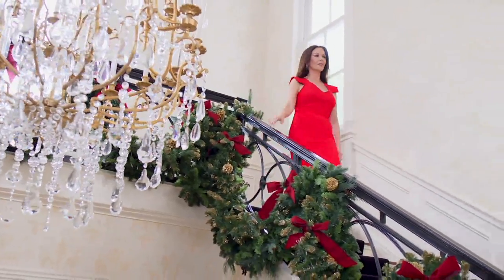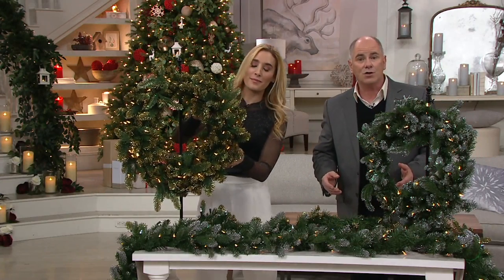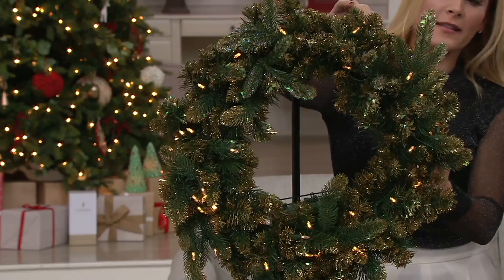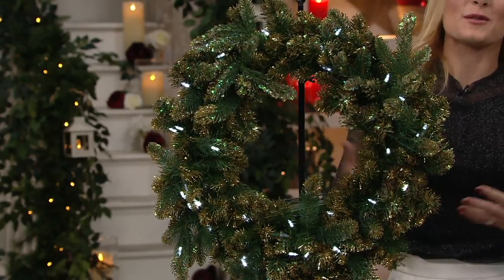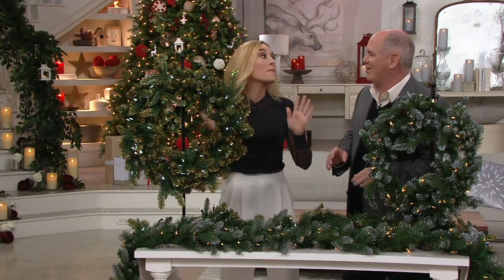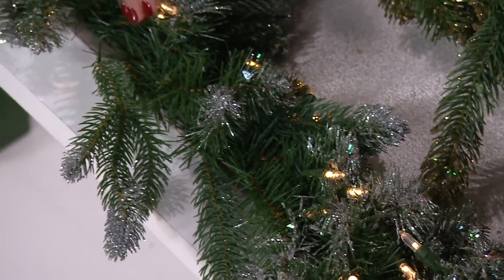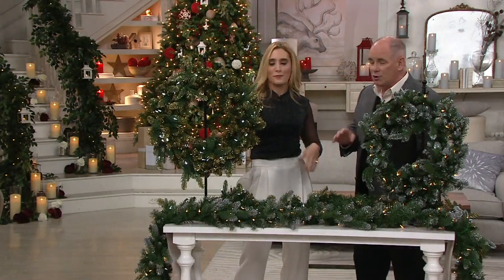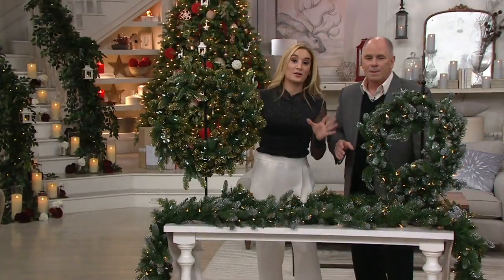Casa Zeta-Jones Douglas Fir LED Function Frosted Wreath or Garland on QVC